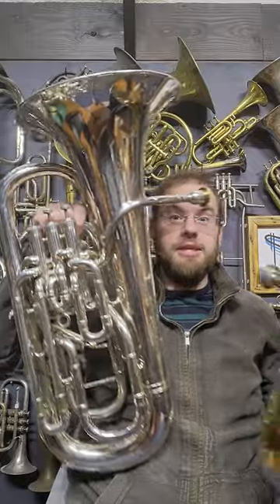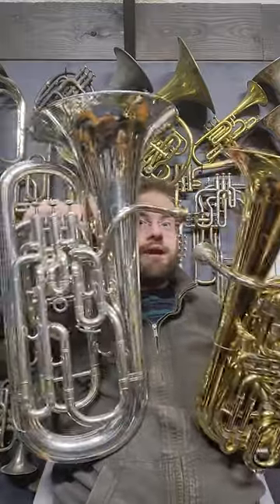This IS NOT a Eupho!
POBox 5107
Wellington 6140
New Zealand